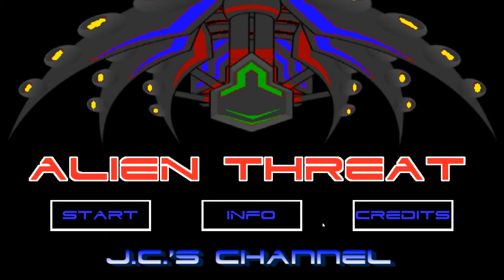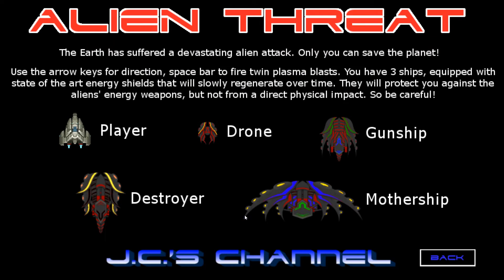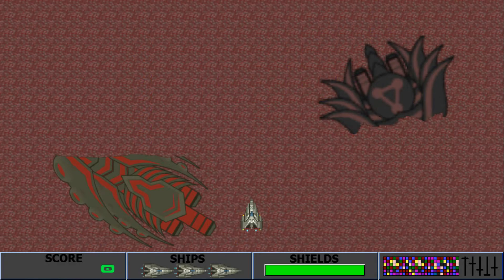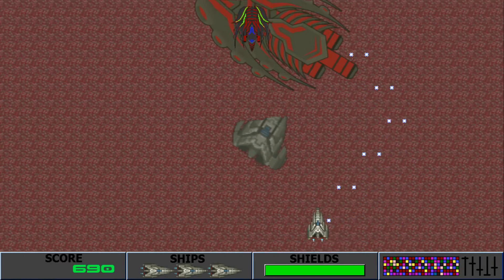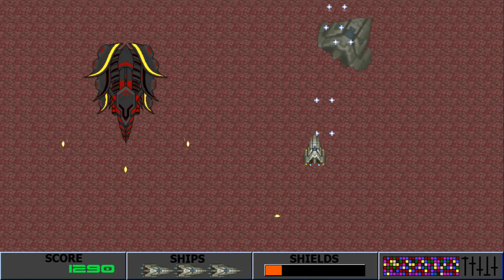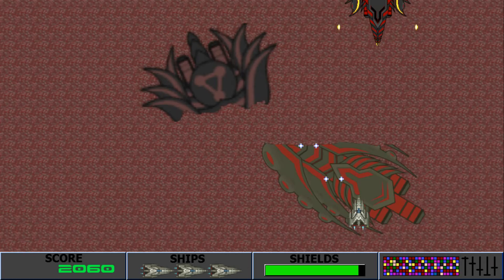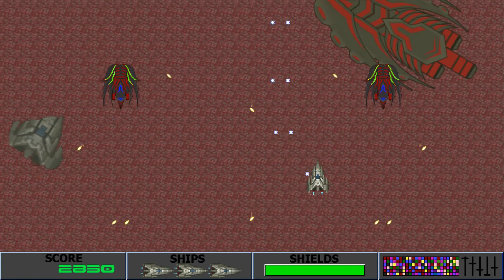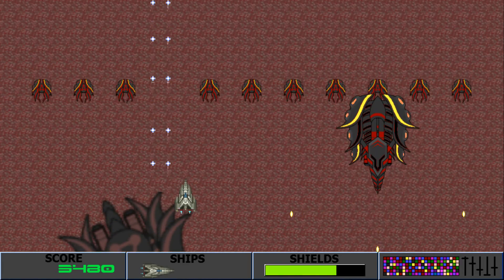Alien Threat (J.C.'s Channel Original Game)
This is 'Alien Threat', my first original game. It was made using Gamemaker Professional and it is a 2D vertical scrolling alien shooter.

GAME CREDITS
2D ART

From Alien Threat, developed by J.C. from J.C.'s Channel.